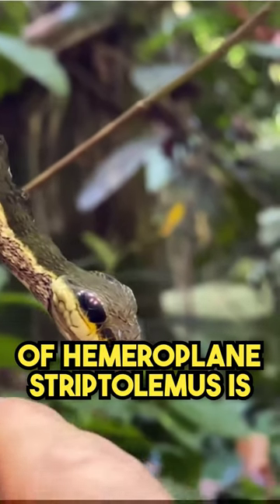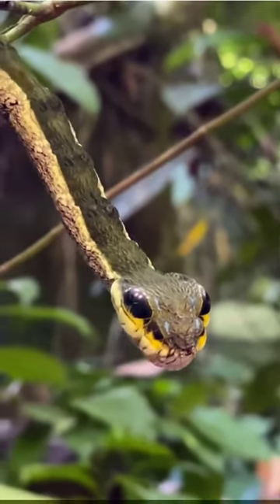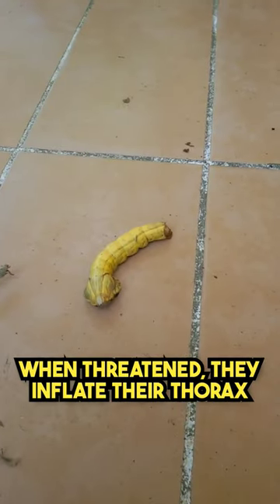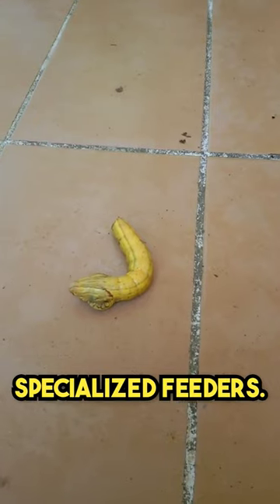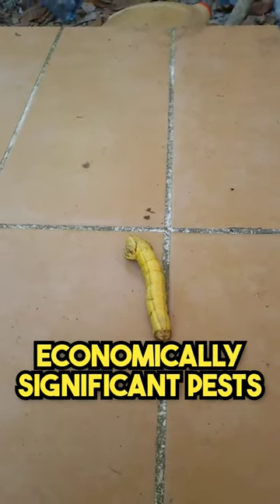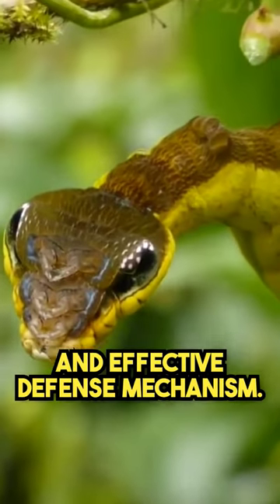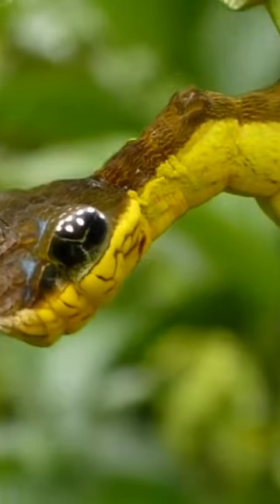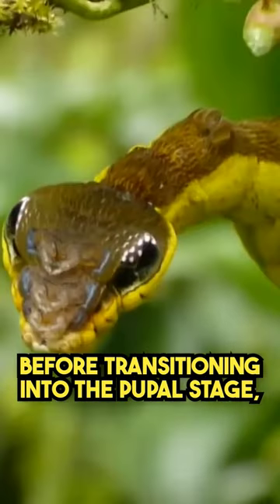caterpillar | nake Caterpillar / Hemeroplanes triptolemus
Snake Caterpillar / Hemeroplanes triptolemus
caterpillar,snake mimic caterpillar,hemeroplanes triptolemus caterpillar
hemeroplanes triptolemus butterfly,hemeroplanes triptolemus caterpillar,snake mimic caterpillar hemeroplanes triptolemus sphingidae
hemeroplanes triptolemus,
hemeroplanes triptolemus caterpillar,
snake-mimic caterpillar,
hemeroplanes triptolemus moth,
devil horn caterpillar,
how snakes evolved,
snake personality traits,
snake personality,
how to recognize snakes,
snake mimic caterpillar evolution,
snake caterpillar hybrid,
white snake myth,
the history of snake
醛固酮,
蝉蜕,
余惠承,
邹森,
邹静,
聪明累 红楼梦,
嘿小面,
刘一达
how to make playdough creations | ladybug | snake | snail | caterpillar,how to make playdough creations ladybug snake snail caterpillar